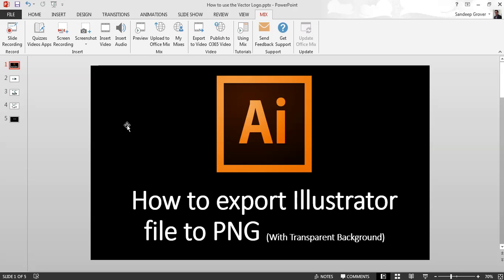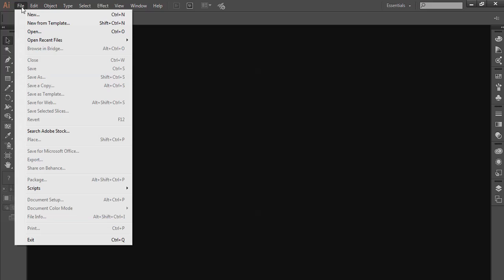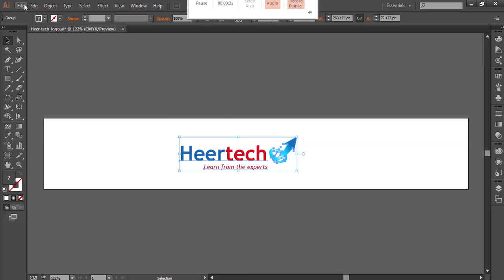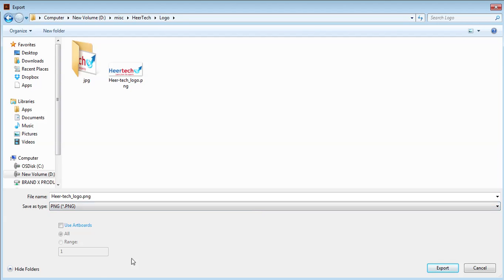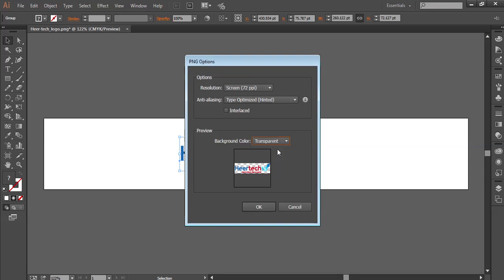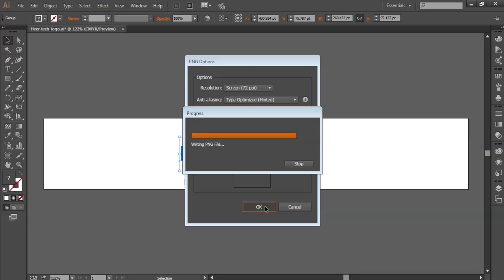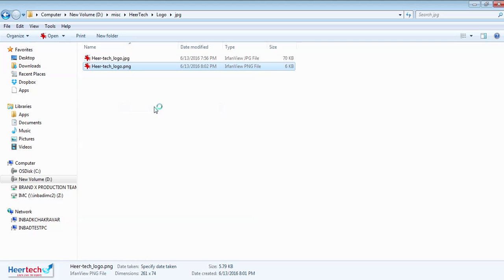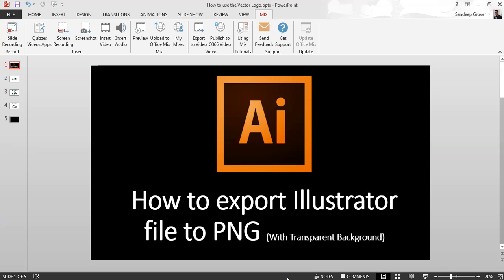How to export Illustrator file to PNG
Learn how you can save Illustrator file as PNG format with transparent background.